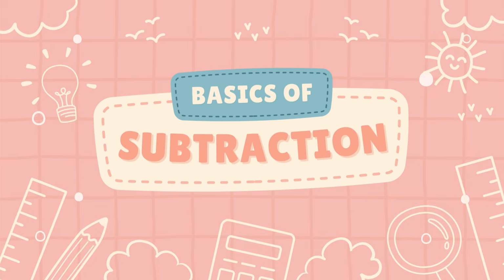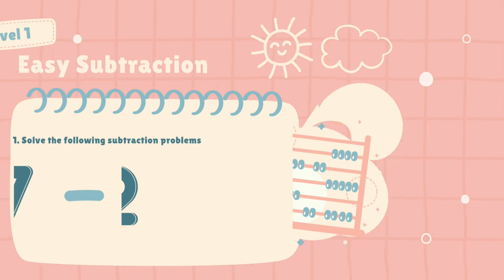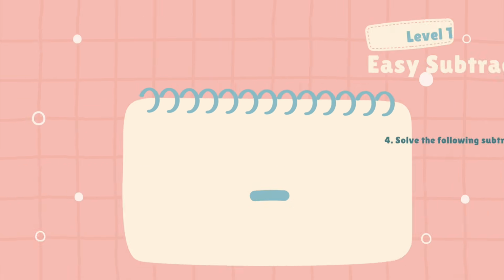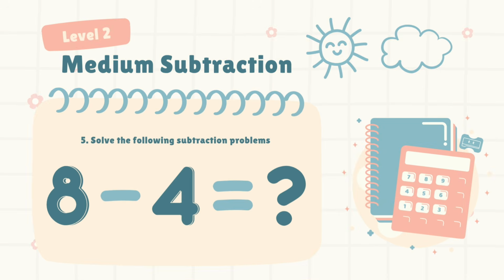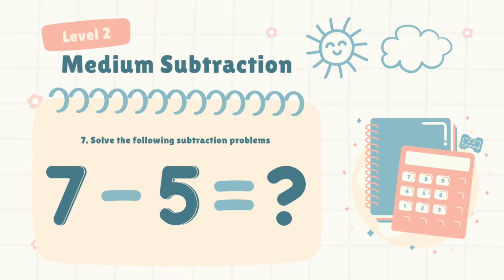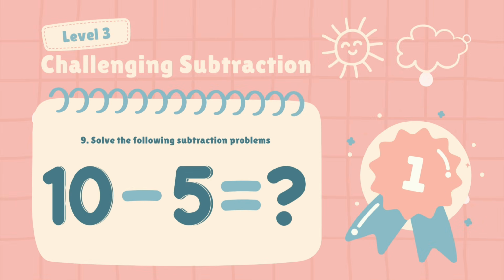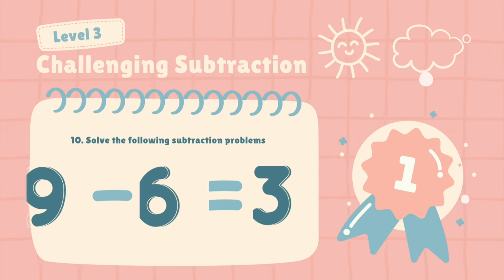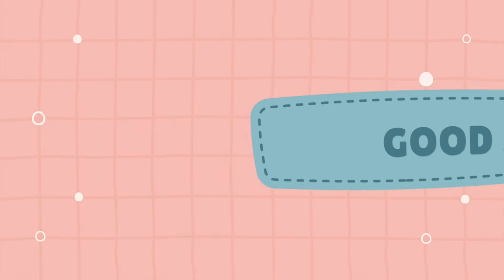Easy Subtraction for Kids | Single Digit Subtraction | 3 Levels Math Practice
Welcome to AP Kids TV! 🌟

Learn basic subtraction with this fun and easy subtraction practice video for kids! 🧮✨

In this video, kids will practice simple single-digit subtraction questions in 3 levels. Perfect for beginners who are just starting to learn subtraction.

Examples include:
6 - 3 = ?
9 - 1 = ?
9 - 3 = ?
7 - 2 = ?

This video is great for preschoolers, kindergarten, toddlers and early learners who want to improve their basic math and subtraction skills.

🎯 In this video:
✔️ Single Digit Subtraction
✔️ Easy Subtraction Questions
✔️ 3 Levels of Practice
✔️ Beginner-Friendly Math
✔️ Fun Math Practice for Kids

Keep learning, keep practicing and have fun! 🌈📚